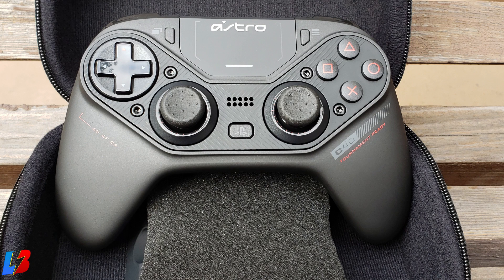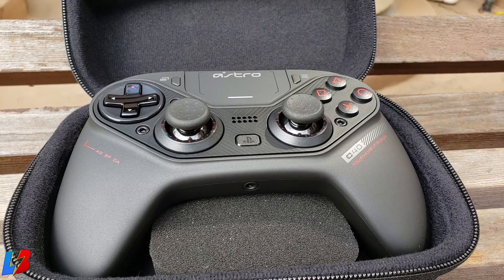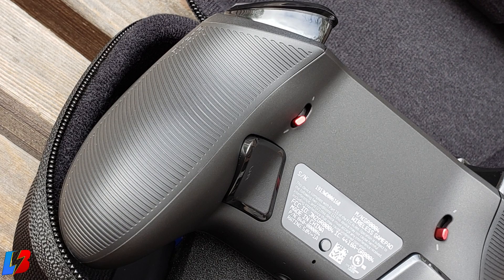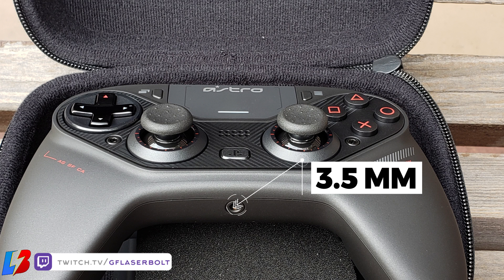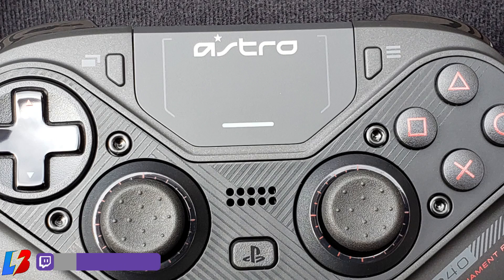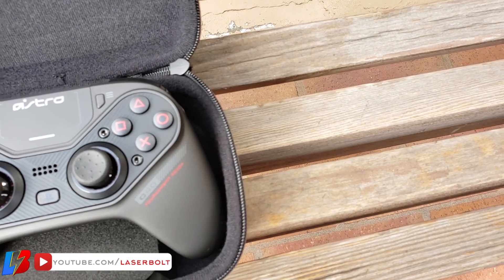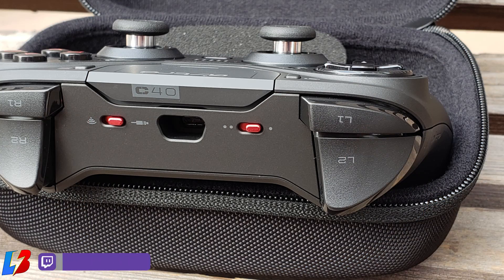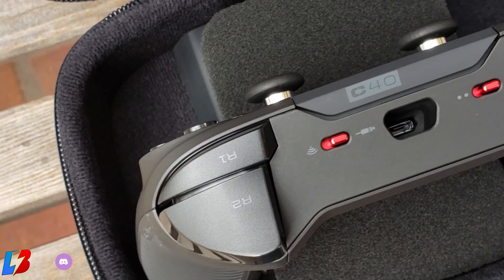Astro C40 TR CONTROLLER REVIEW - Wired and Wireless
Here is the Astro C40 TR Game controller Review that will provide you is this PlayStation and pc exclusive controller is worth buying. Find out in my review what is the best and worse about the Astro c40 PlayStation controller and what you should be looking forward to before you buy it.